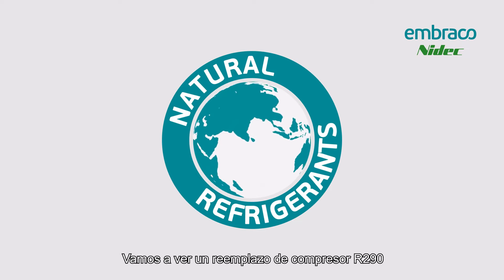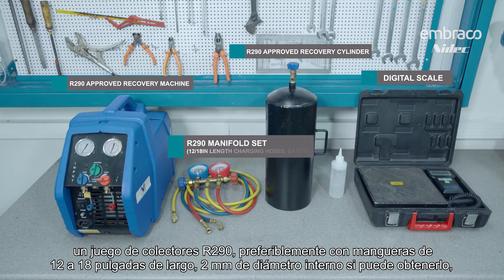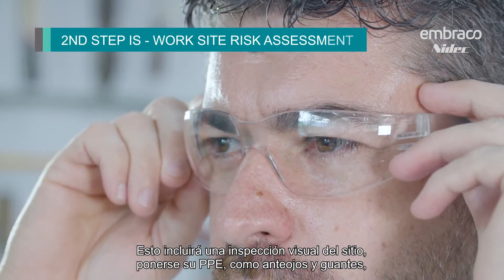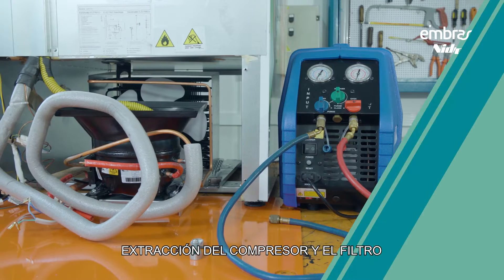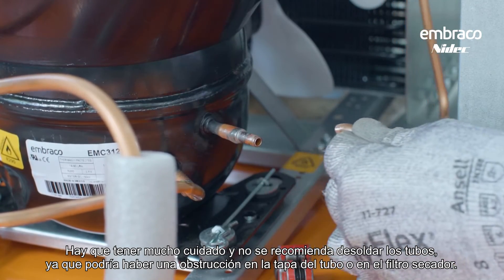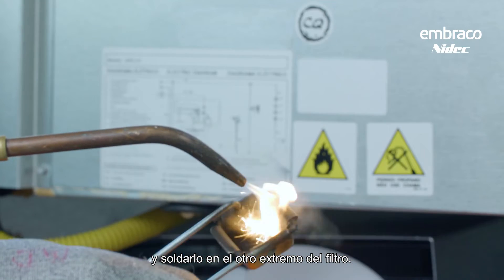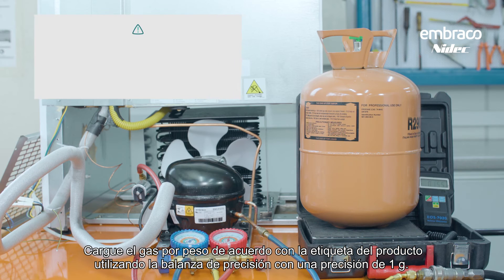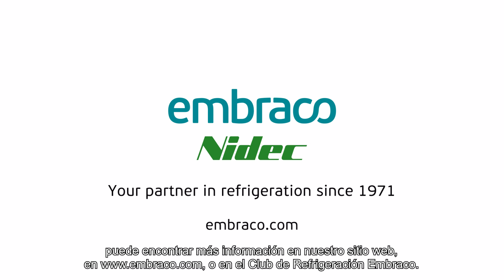Entrenamiento en R290 | Módulo 5 - Cambio de compresor paso a paso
Aprenda toda la información que necesita sobre los refrigerantes R290 (propano) en 5 módulos:

Módulo 1 - Nueva legislación
Módulo 2 - ¿Por qué los refrigerantes naturales?
Módulo 3 - Cambios en los compresores
Módulo 4 - Seguridad y práctica
Módulo 5 - Cambio de compresor paso a paso